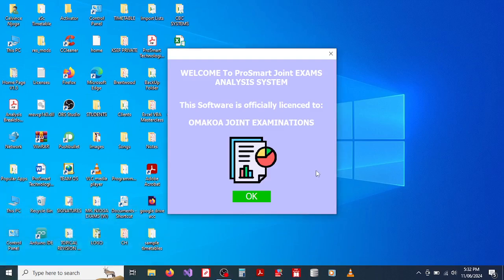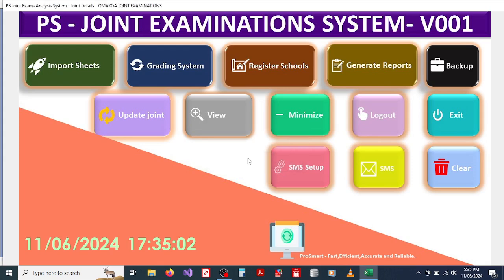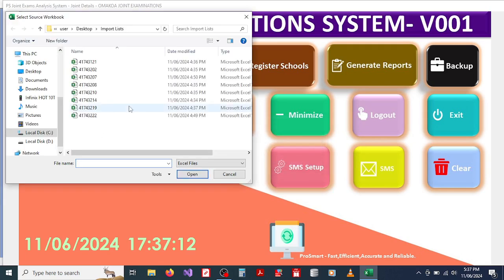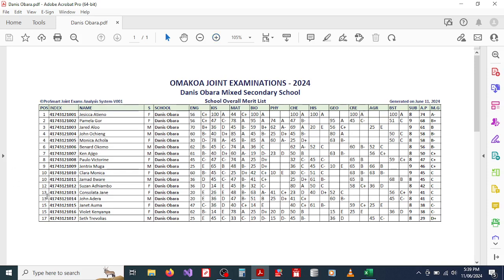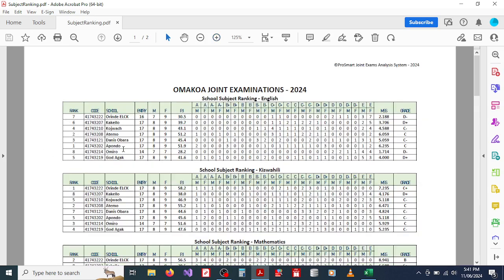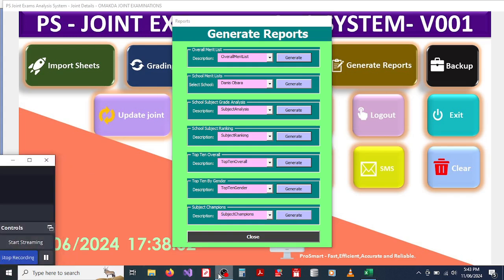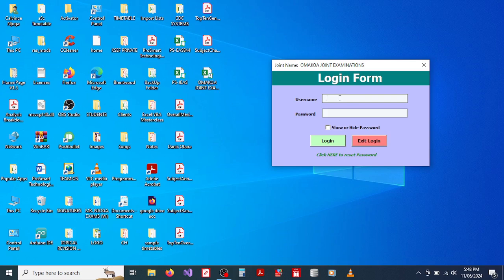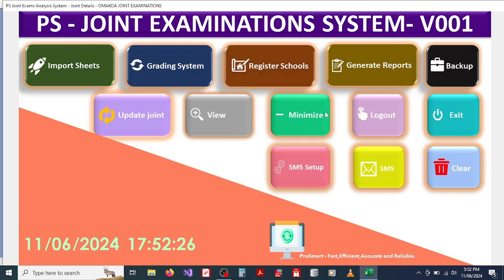Analyze Full Joint Exams With This Analysis System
In this video , I introduce an important tool for schools which usually do some joints as a way of preparing their students for national Exams.